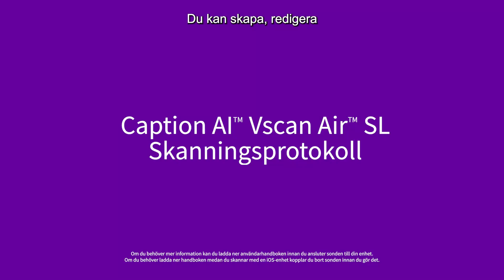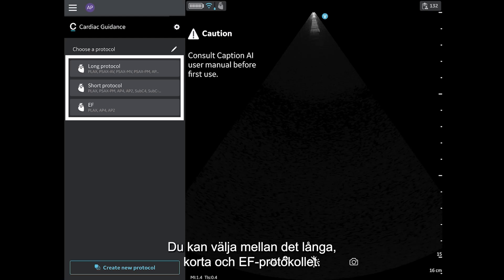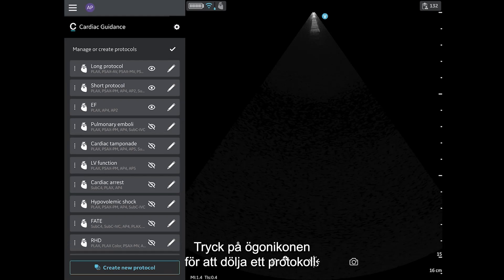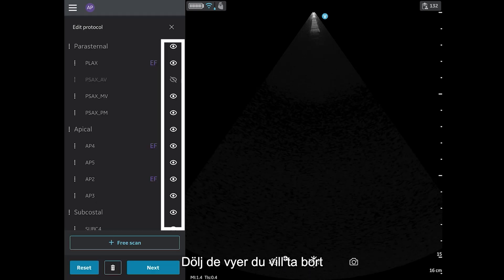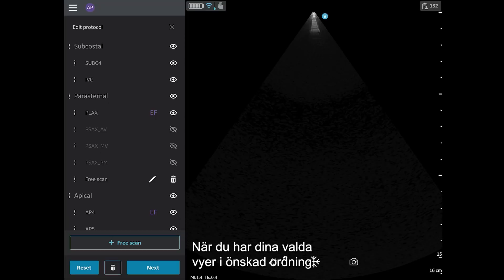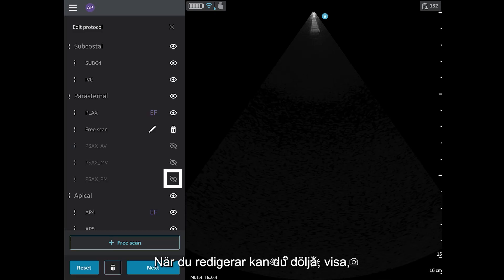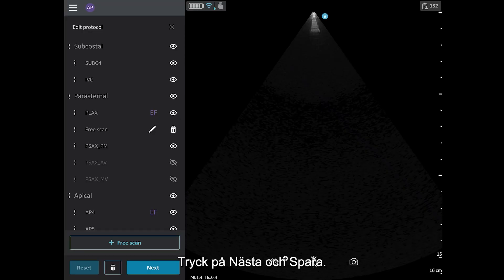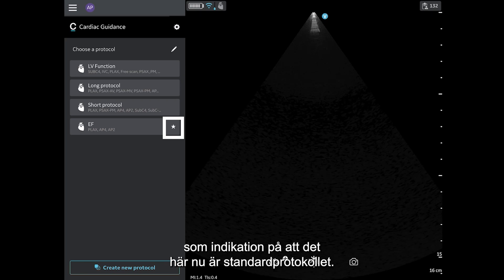(SV) Working with Scanning Protocols